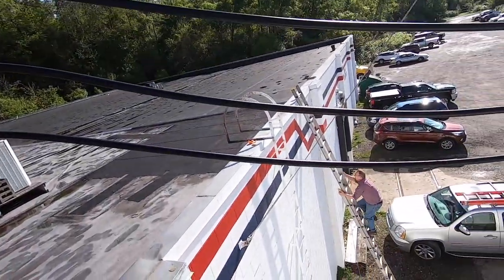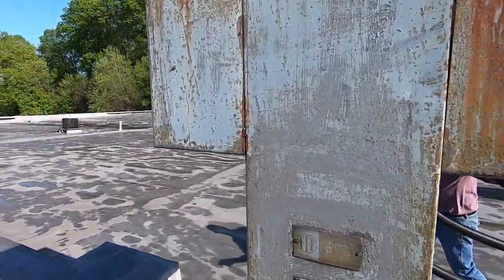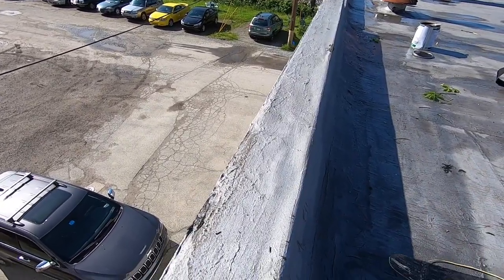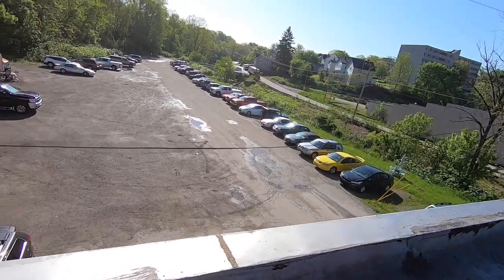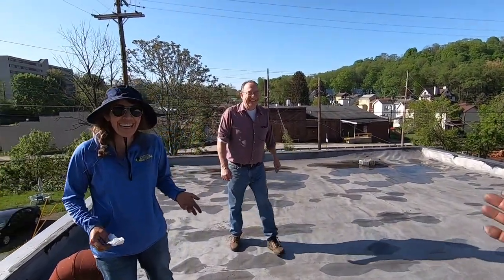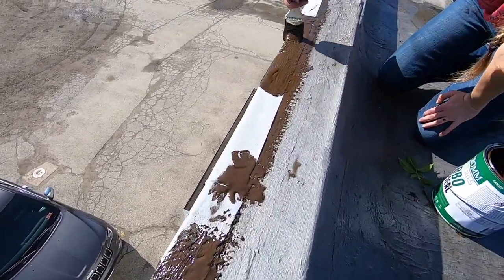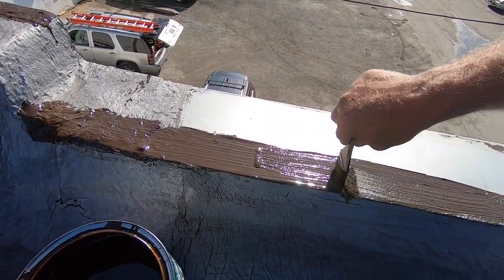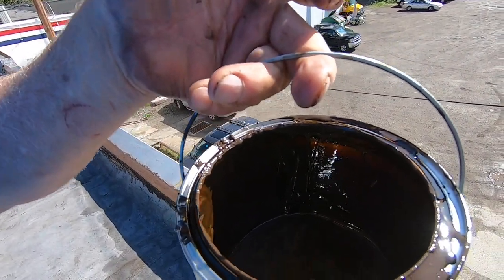Seal Cracks in Block Wall and parapet wall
See how easy it is to seal cracks in block walls and leaks on parapet walls. This is a liquid rubber that gets brushed on and flows into the cracks.
This Turbo Poly Seal with fleece will seal any leak or crack on a wall.
Super Silicone Seal and Turbo Poly Seal can be bought
Chapters:
0:00 How to seal leaks on a flat roof
1:55 Find the problem first
3:15 Turbo Poly Seal to seal wall
7:51 Preparing cracks on the wall
9:04 Using Turbo Poly Seal on the cracks